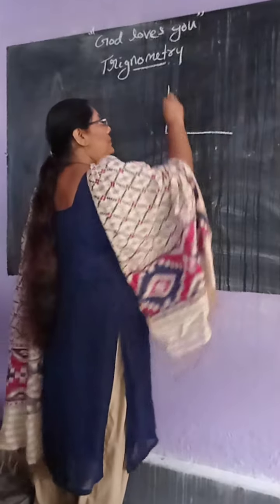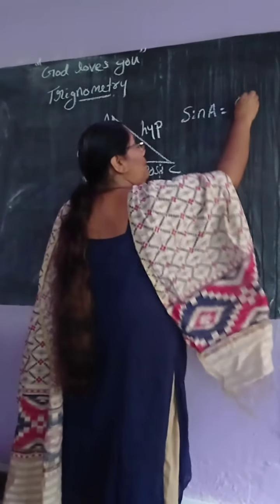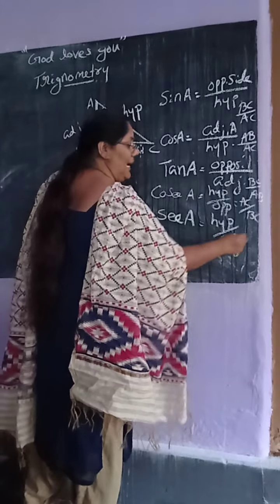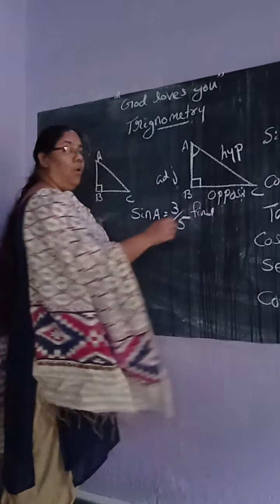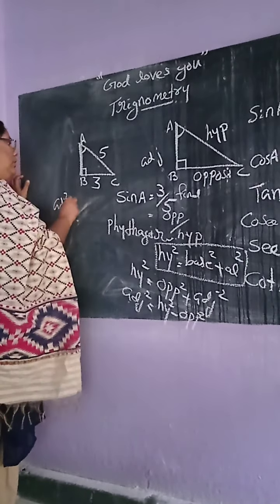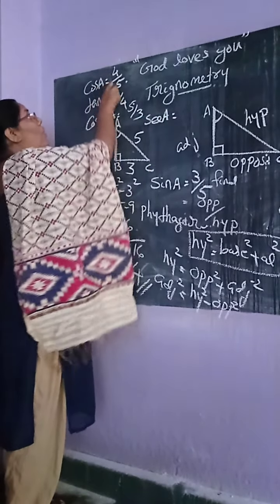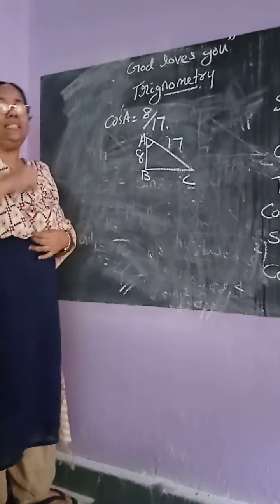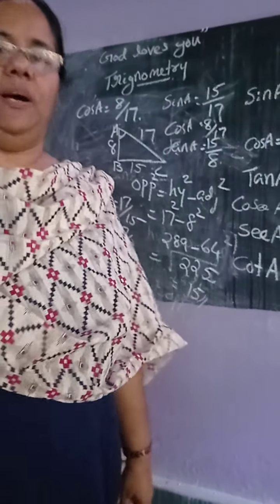CLASS IX TRGNOMETRY PART 1